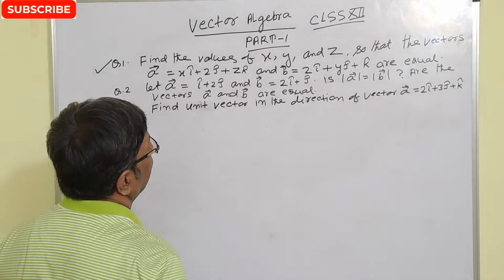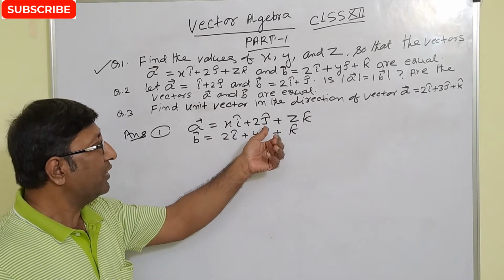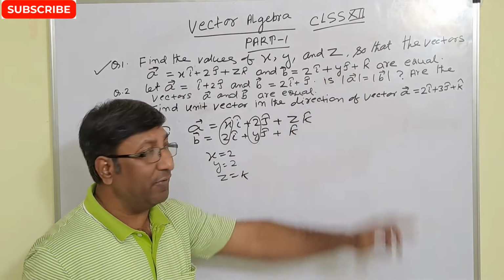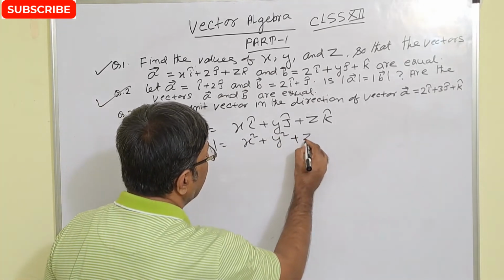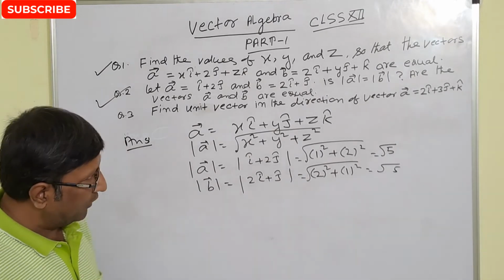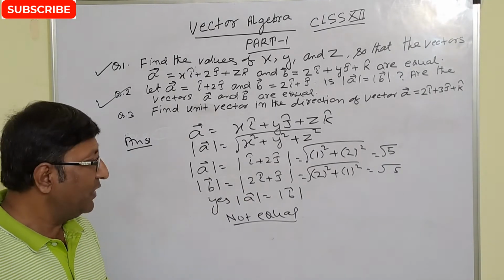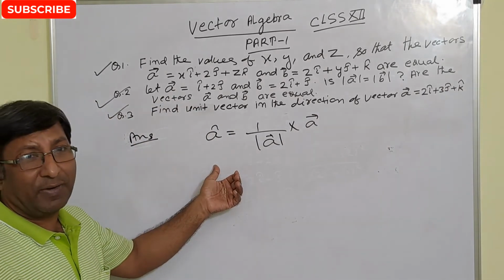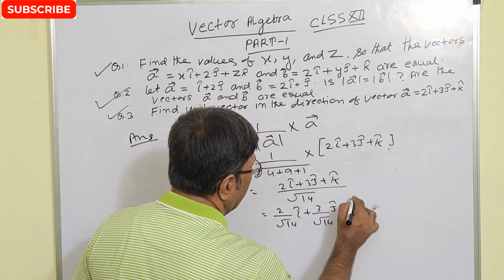CLASS XII VECTOR ALGEBRA PART 1 IMPORTANT FOR CLASS XII/EE MAINS/ADVANCE/NDA AND OTHER EXAMS